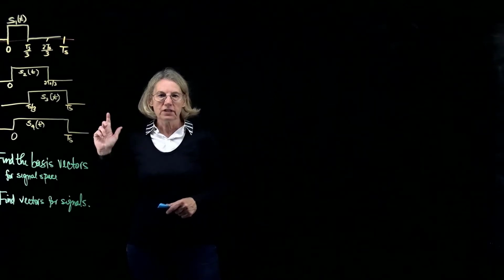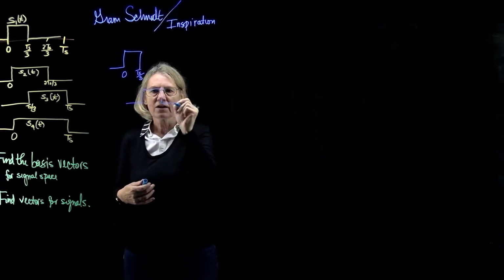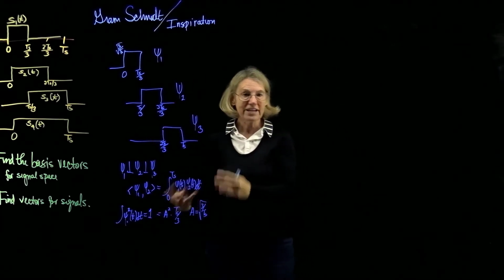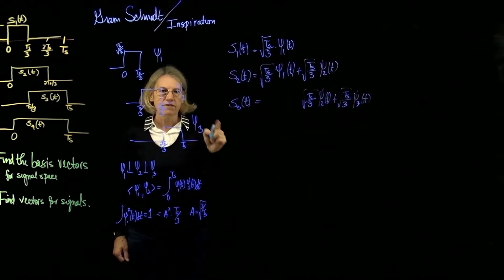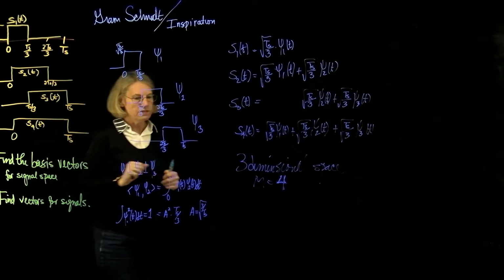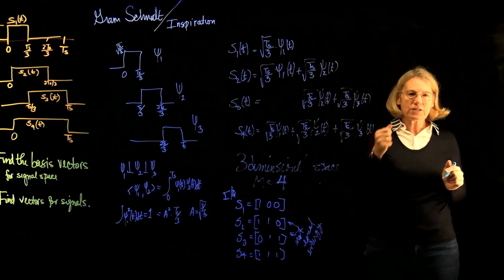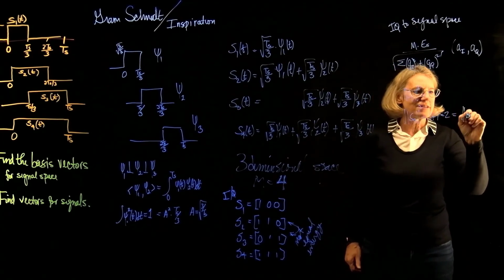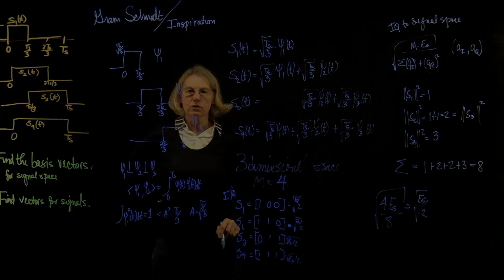GEL7114 - E1.5 - Midterm Exam - 2017 Q4 - Basis vectors & signal space